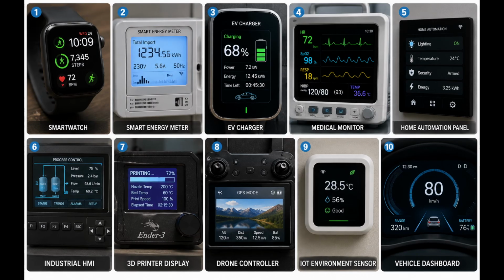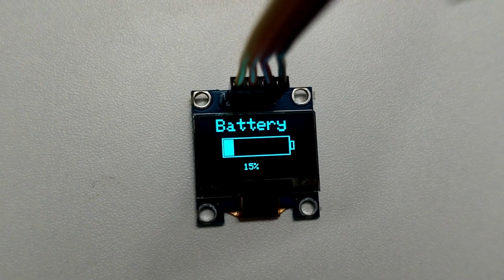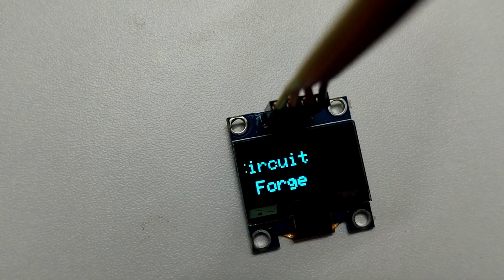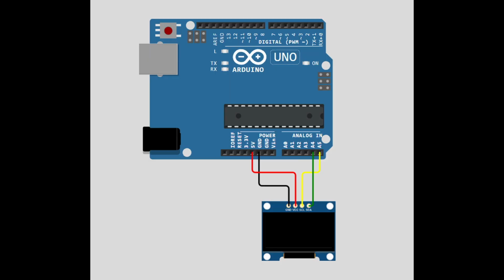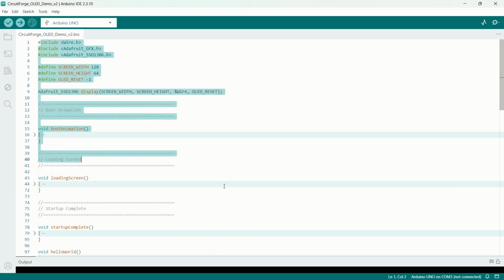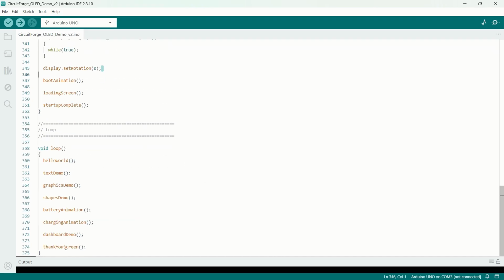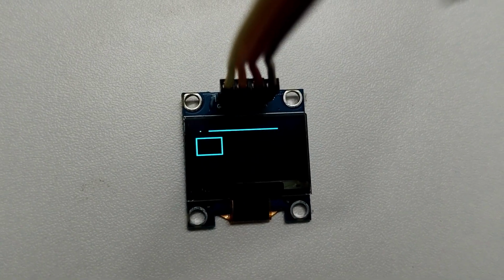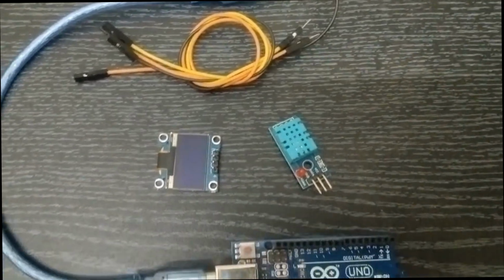Arduino OLED Display (SSD1306) | I2C Explained + Embedded Dashboard Project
🚀 Welcome back to CircuitForge!

In this video, you'll learn how to interface a 0.96" SSD1306 OLED Display with an Arduino Uno using the I²C communication protocol.

Instead of just displaying "Hello World," we'll build a professional embedded dashboard similar to those used in real embedded systems.

📌 In this video you'll learn:

✅ What is an OLED Display?
✅ OLED vs LCD
✅ Understanding I²C Communication
✅ Arduino OLED Connections
✅ Installing Required Libraries
✅ Displaying Text
✅ Text Formatting
✅ Drawing Graphics
✅ Loading Animation
✅ Battery Indicator
✅ Building an Embedded Dashboard

🛠 Hardware Used

• Arduino Uno
• 0.96" SSD1306 I²C OLED Display
• Breadboard
• Jumper Wires
• USB Cable

🔌 OLED Connections

OLED GND → Arduino GND
OLED VCC → Arduino 5V
OLED SCL → Arduino A5
OLED SDA → Arduino A4

📚 Libraries Used

• Adafruit GFX Library
• Adafruit SSD1306 Library

💻 Source Code

🎥 Arduino Series

Video 1 – Arduino IDE Installation & Blink LED
Video 2 – Understanding the Blink Program
Video 3 – External LED with Arduino
Video 4 – Push Button with Arduino
Video 5 – OLED Display with Arduino (This Video)